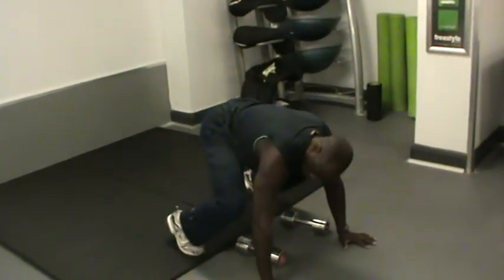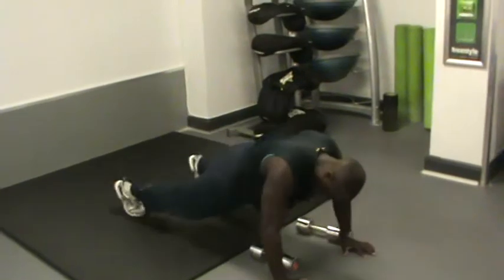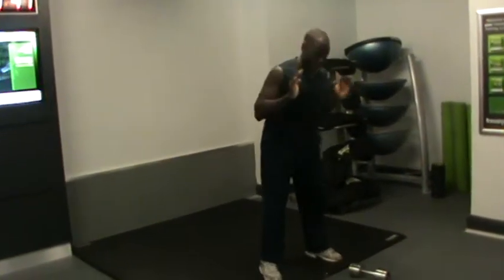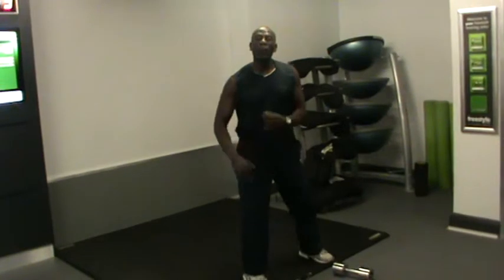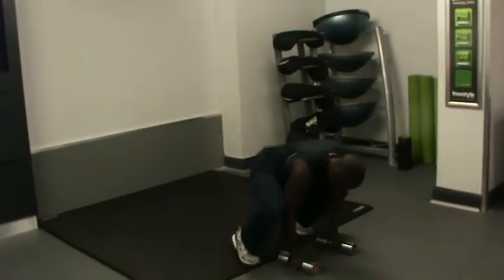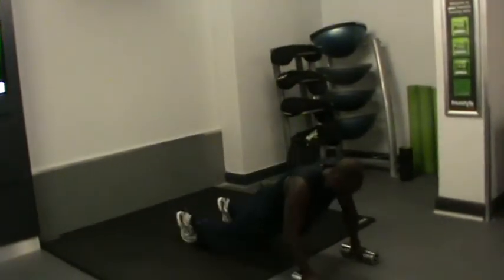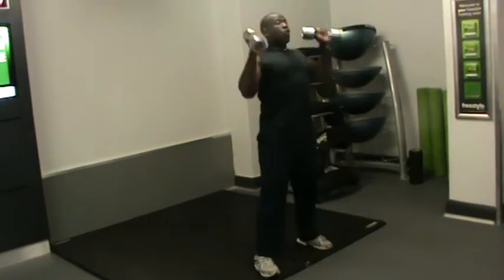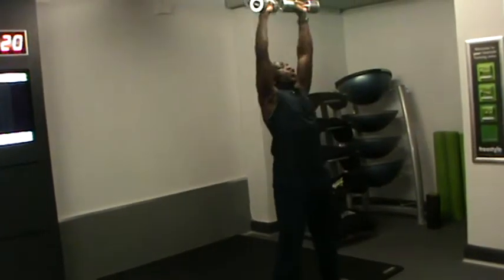The Lazy Person's Way to lose weight fast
is the ideal place for you if you want to lose weight fast and really keep it off for good.  How A Famous "Fat Loss" Personal Trainer from Brighton Discovered A Safe, Simple And Easy Way To Quickly LoseAll The Weight You Want (Without Hunger)... And... KEEP It Off Forever Without Restrictive Dieting!

is the ideal place for you if you want to lose weight fast and really keep it off for good.  My name is Gervasio Da Gloria and I am the only Personal Trainer in Brighton and Hove who guarantees you how faster way to lose weight without dieting. Think What Learning of my secrets to quickly lose all the weight you want without hunger can Do For You?